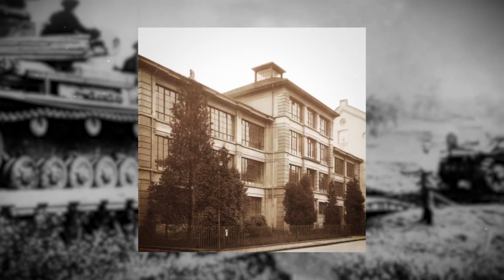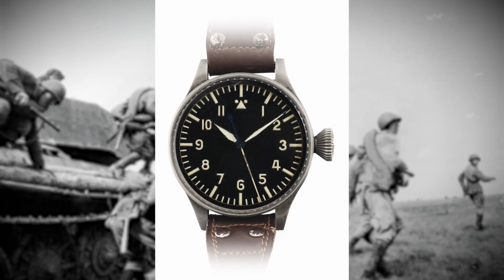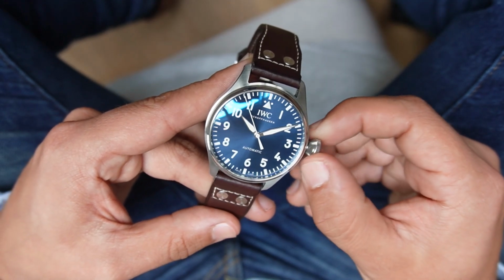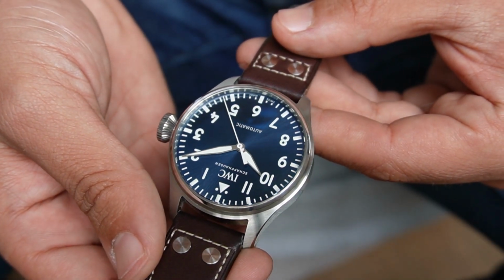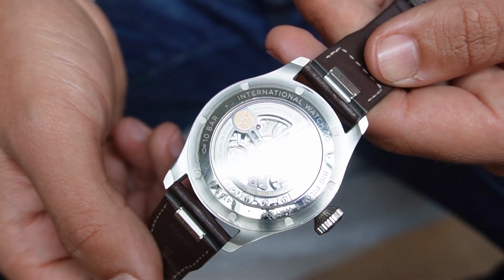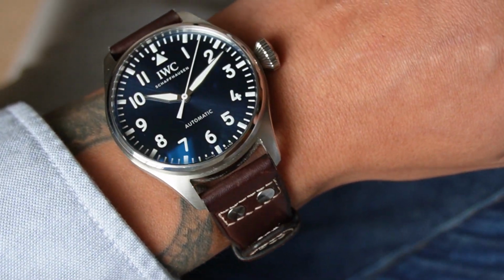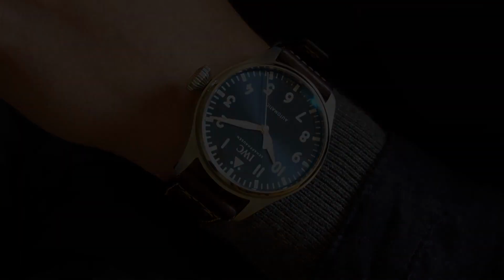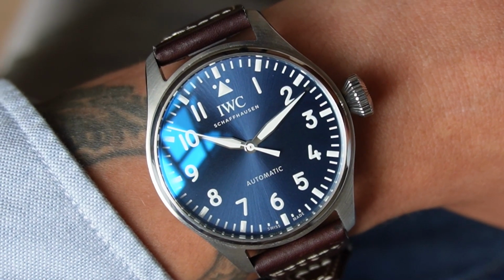IWC Big Pilot 43 | Is it worth it? | My Yorch Style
Today we will look at IWC's watch, the Big Pilot 43 and its brand impact on the watch industry. What does IWC represent in terms of legacy and excellence? Understanding the history behind the brand is essential to evaluate whether investing in the Big Pilot 43 makes sense.

I invite you to join me on this path, let's talk about watches, shoes, style and much more!